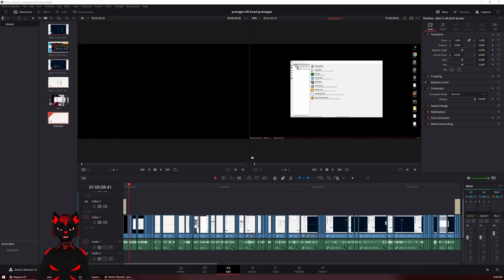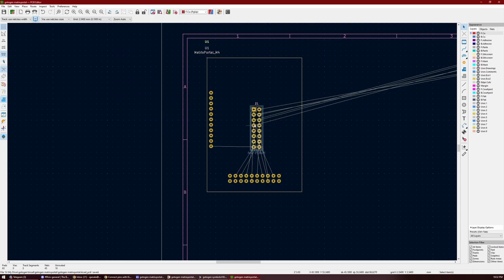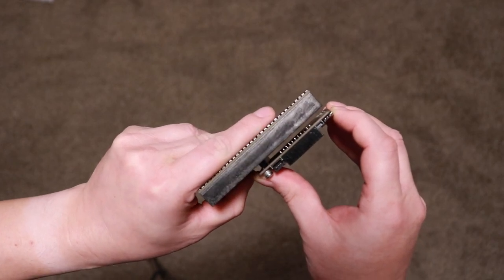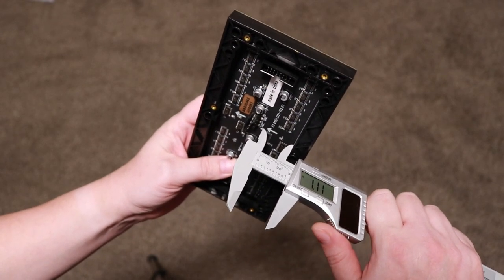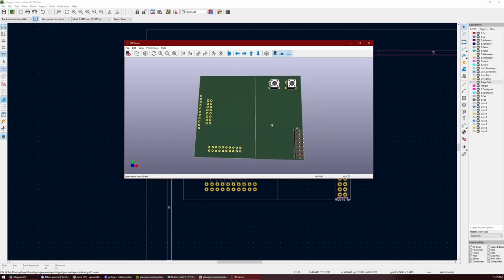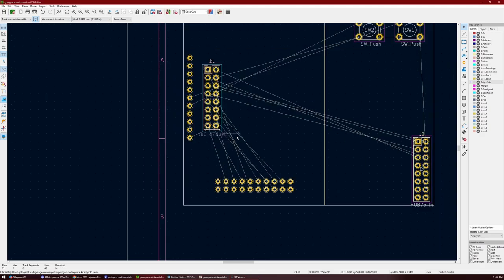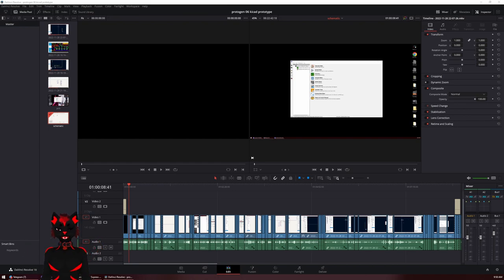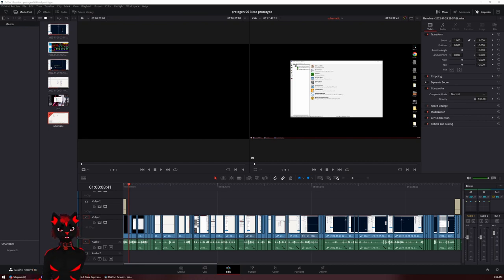Protogen Head part 7: Laying out a PCB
I want to build a Protogen head using a frame I'm sourcing elsewhere and electronics and exterior finishing by myself. This is part 7 of the series, where I lay out the PCB for the schematic designed last time.

Apologies for the audio quality, I'll pay more attention to OBS's settings next time.

I'm writing the bulk of the code for this project myself, using TinyGo.

00:00 Intro
05:38 Thinking About Geometry
16:25 Finalizing the Schematic
21:00 Routing Traces
28:20 Labels!
30:10 Outro